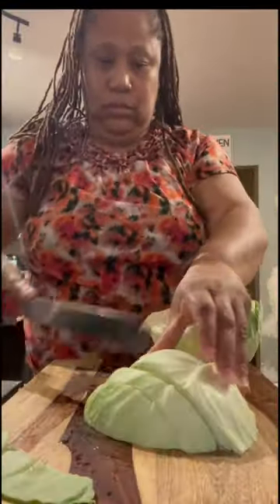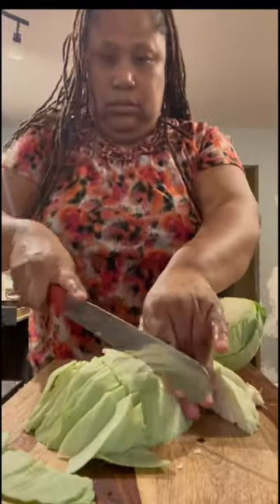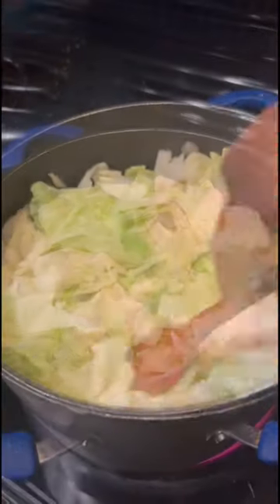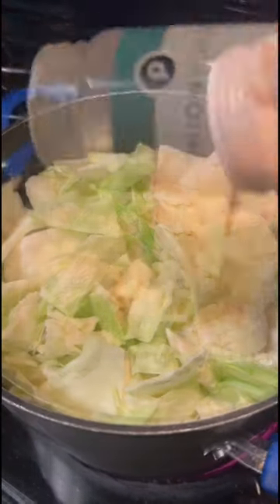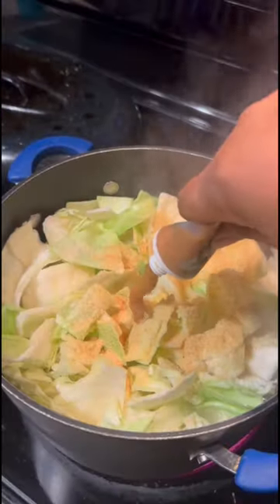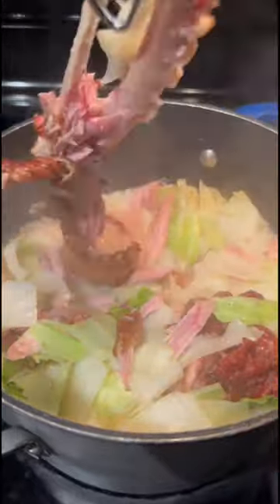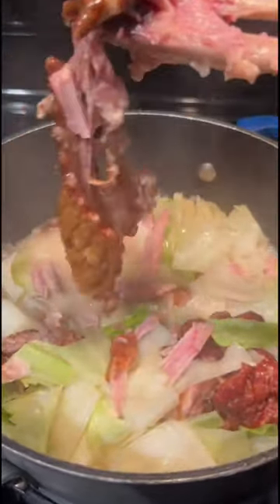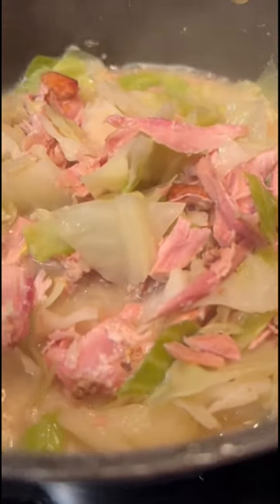Boiled Cabbage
3 Smoked Turkey Wings
4 cups of water
1 large Head of Cabbage
1 tablespoon Garlic Powder
1 Tablespoon Onion Powder
1 Tsp Roasted Garlic Paste

Add the Smoked Turkey wings and water to a pot. Boil on medium heat until tender. (You can add more water if the water starts to get low) When the Turkey Wings get tender add the cabbage to the pot. Cook for an additional 4 to 5 minutes or until the cabbage get tender. Then add in the garlic powder, onion powder, garlic paste, and salt and pepper.  Remove the bone and skin. At this point you can add any other seasoning you like. It’s just going to make it better. Hint: Add about a tablespoon of olive oil and red pepper flakes to kick it up a bit. Enjoy!